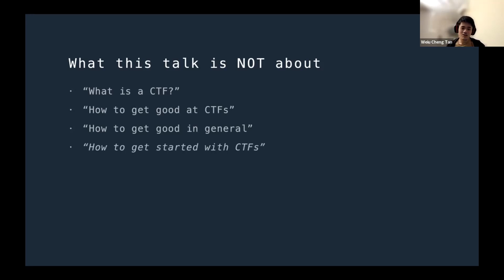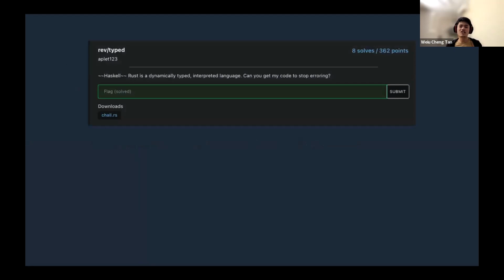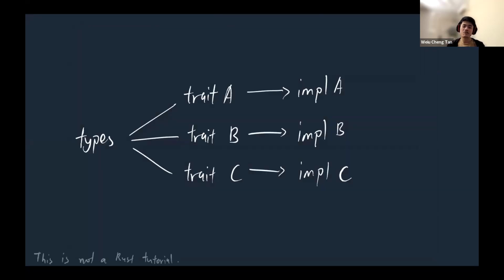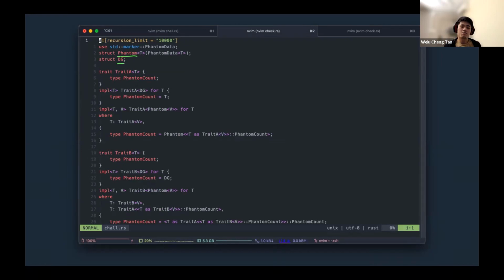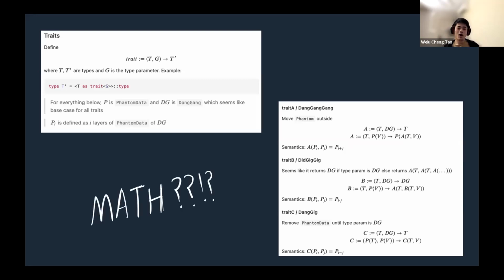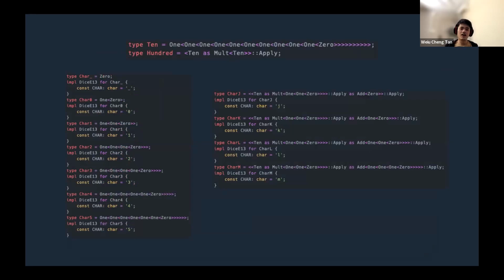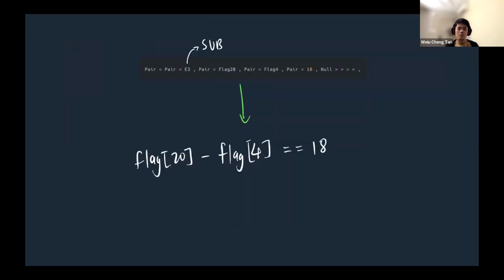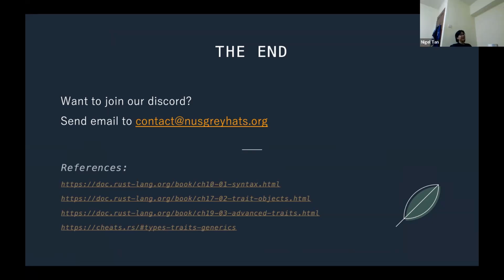[SecWed] 9 Feb 22 | Some Hows and Whys of CTFs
Description
What does the upcoming diceCTF have in store for us? Weiu Cheng will be going through one of the interesting challenges encountered during diceCTF.

Speaker Bio
Weiu Cheng is a Year 2 CS boy who likes to go lower and lower level in computers. He hangs out around the binary level doing reverse engineering and pwning. Maybe one day, he’ll go so low he touches the hardware.